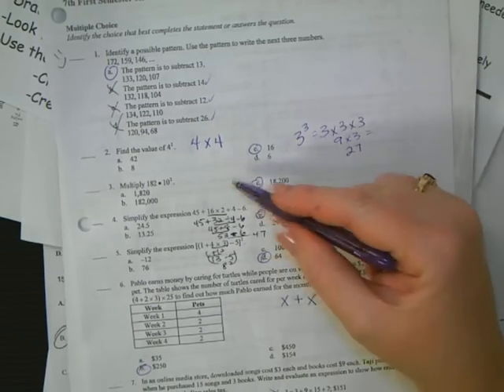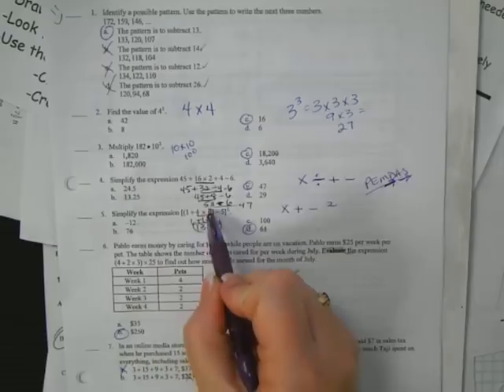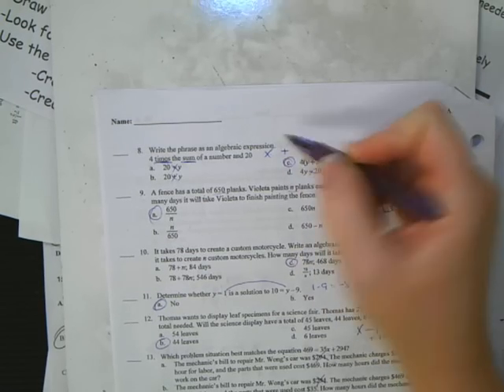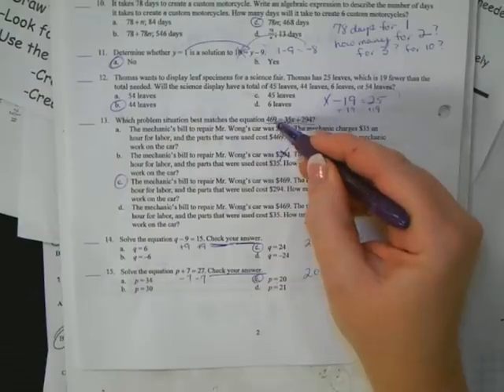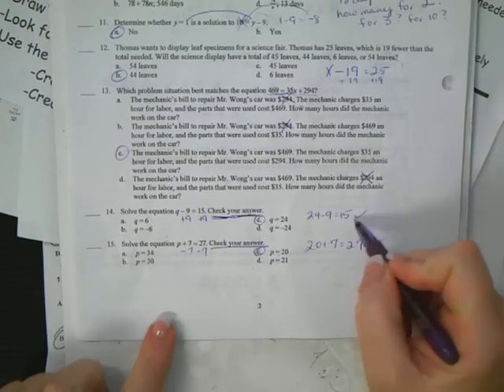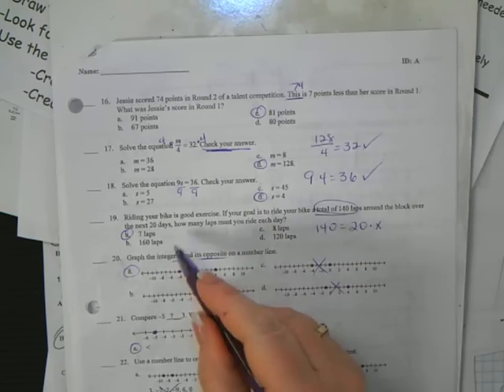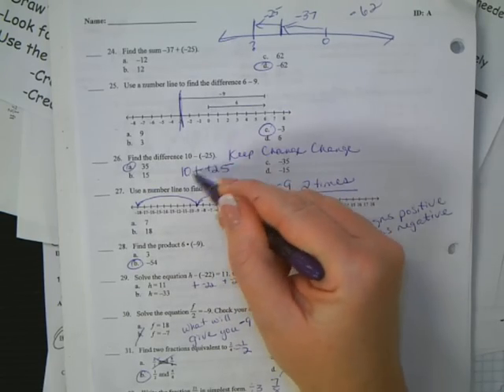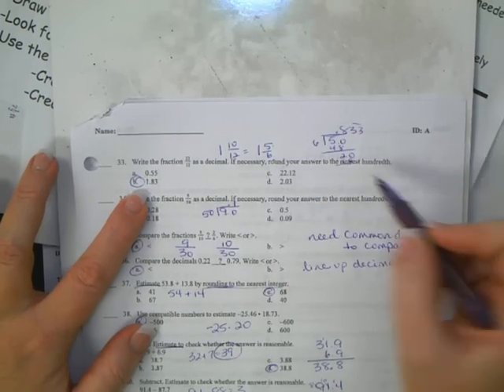7th Math First Semester Exam Review - Part 1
Goes fast so rewind, replay or pause as needed...